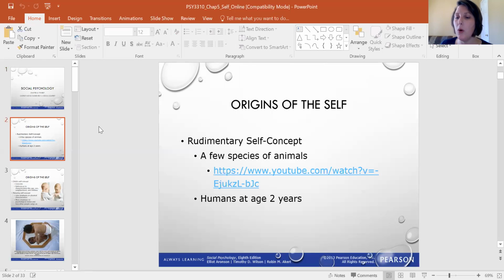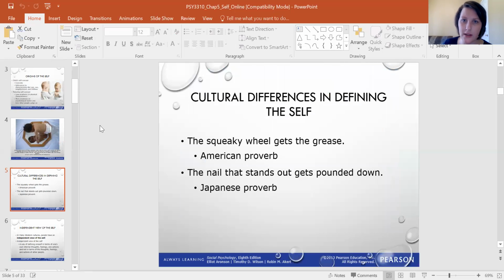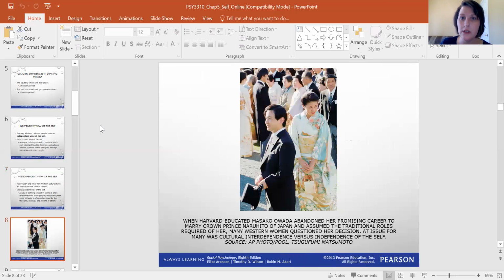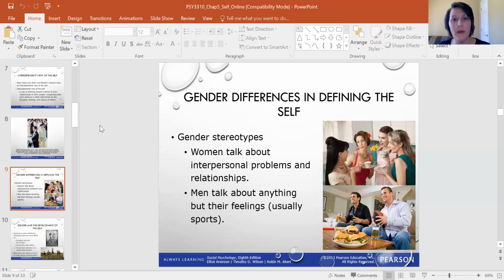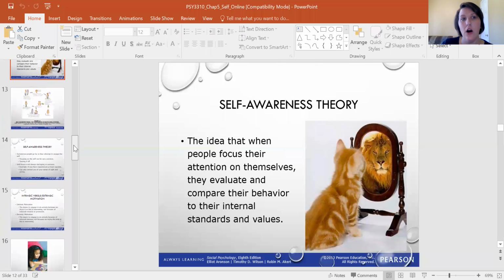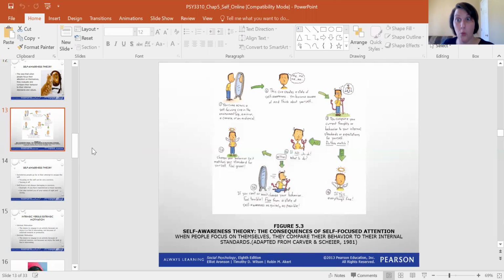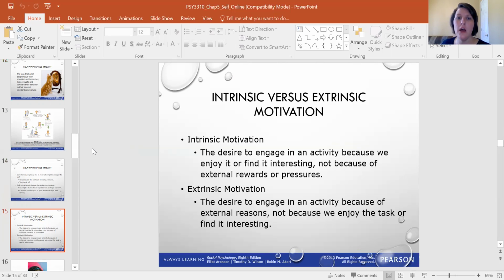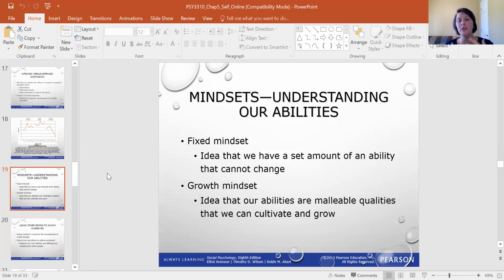Social Psychology Chapter 5 - 1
Lecture streamed live on 2/18/2018 - Covers Chapter 5 material on the self.